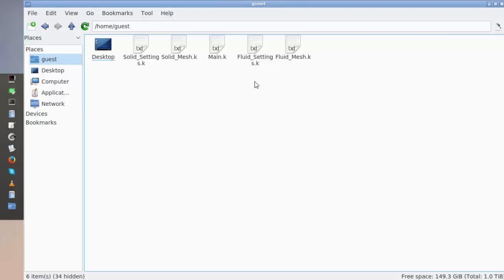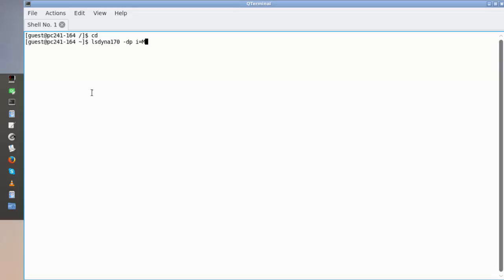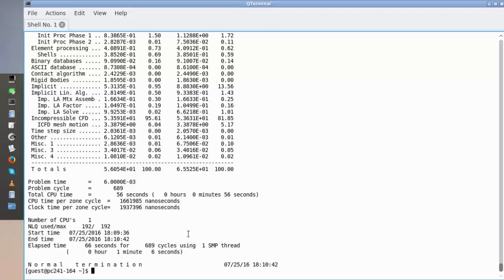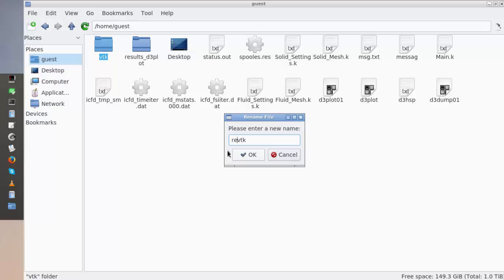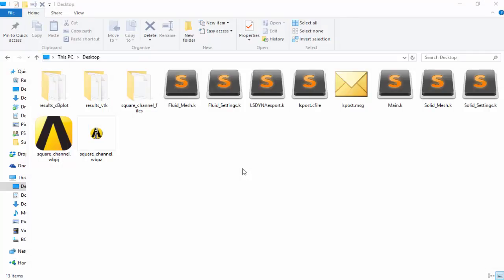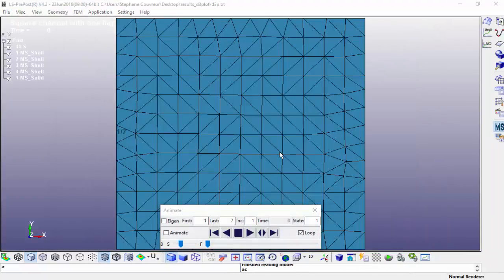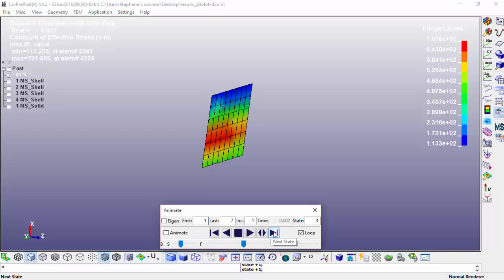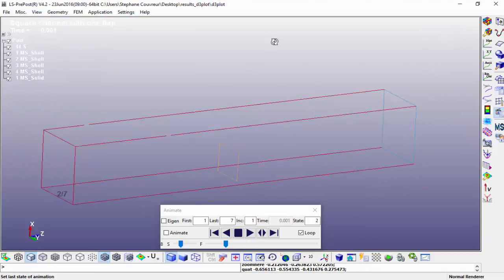ANSYS Workbench to LS Dyna: Part 5 - Simulation launch and post-processing in LS PrePost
Welcome to this video series about ANSYS Workbench and LS Dyna! This video is about launching the simulation in LS Dyna, and post-processing the results. You will learn how to extract and view the results in LS PrePost and look at stress distribution in particular.

LS Dyna is not owned by ANSYS but by Livermore Software Technology Corporation (LSTC), and can be purchased through their local distributors.